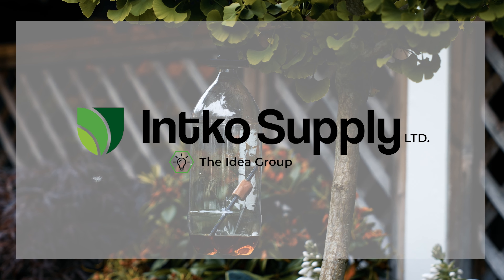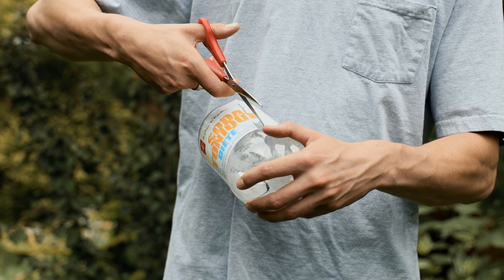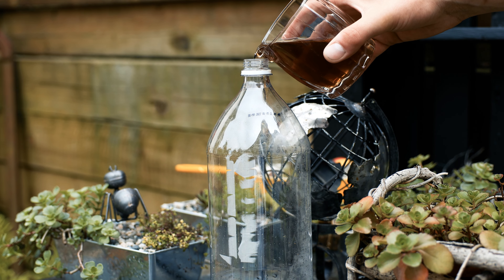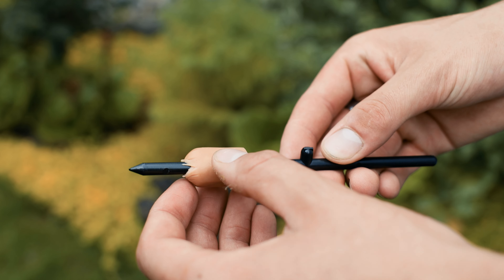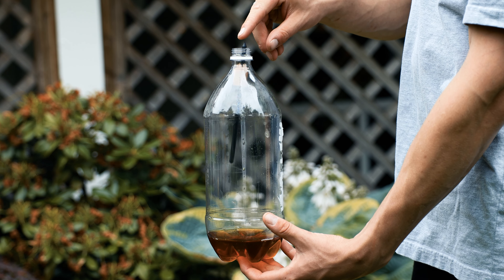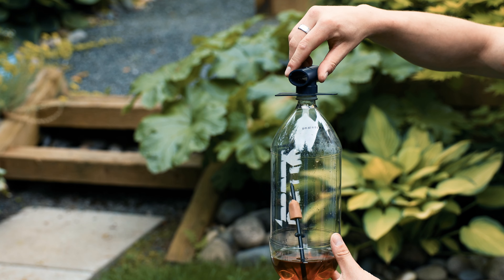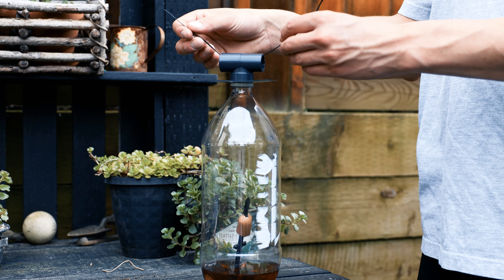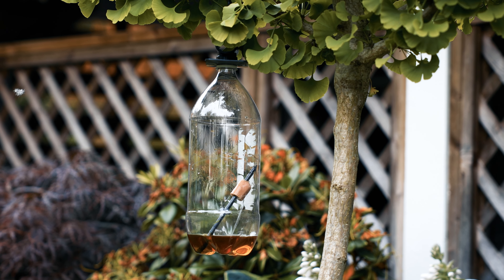How to Use our Asian Hornet Trap | Catch Asian Hornets Easily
Wasps and Asian Hornets are a major problem for beekeepers. This is a simple and easy trap.